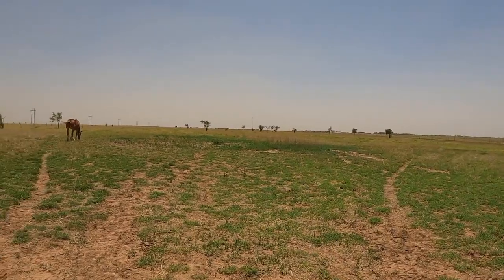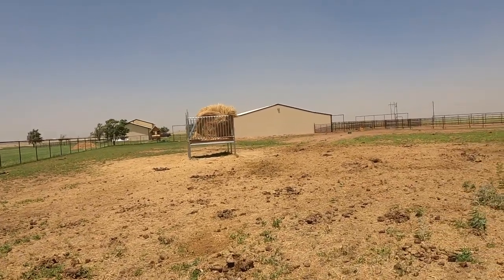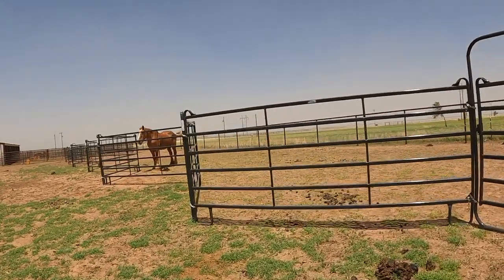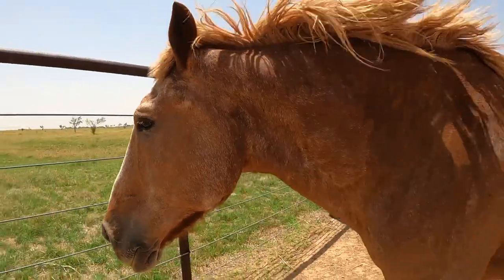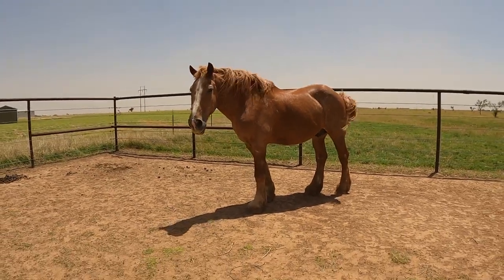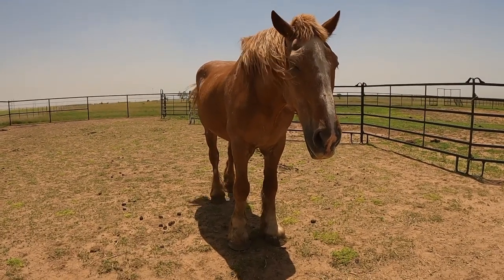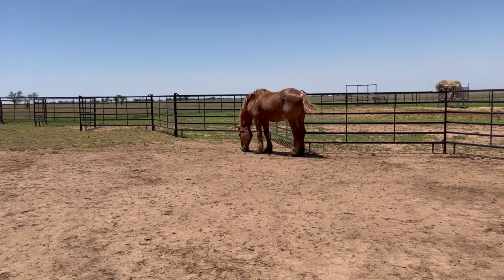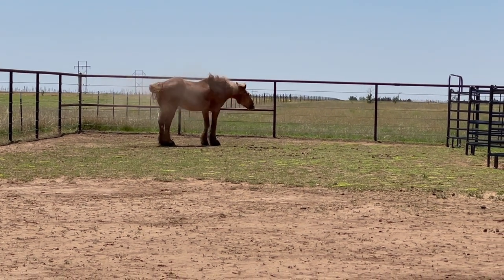Rescued Belgian Draft Horse Update - Charlie's first adventure in the paddock since his choke Ep.20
Episode 20
We had a very exciting weekend here at Fletcher Farms Amarillo. We got Freya integrated with the other horses (future video to come) and got Charlie out in the paddock for some much needed exercise since his choke.
A few months ago we found out that Charlie has an abnormal esophagus causing him to choke when he eats hay.  We released him in the dry paddock that we use for the donkeys this weekend and he did some funny things that I wanted to share with everyone.